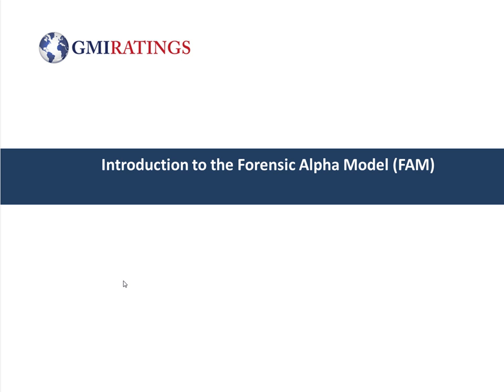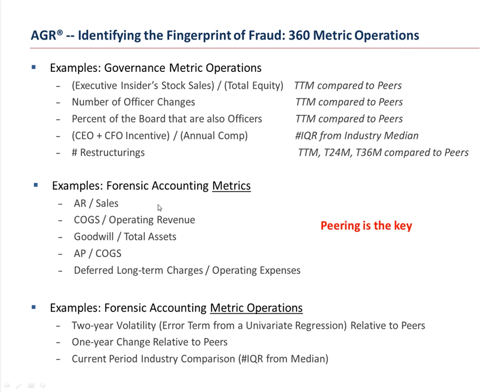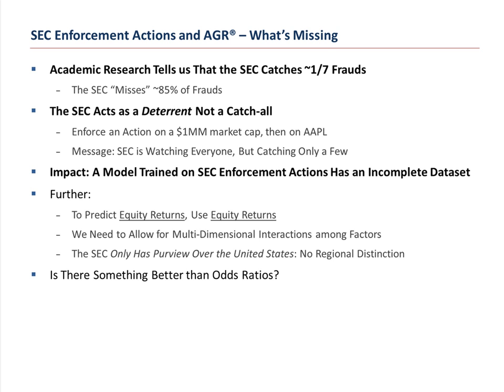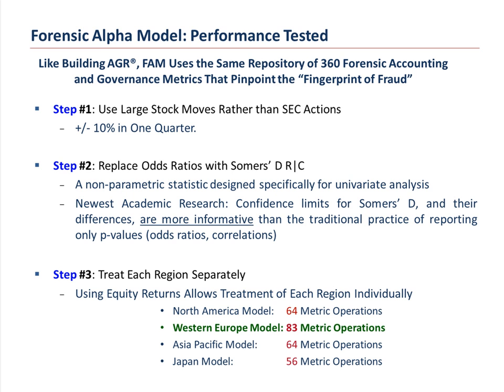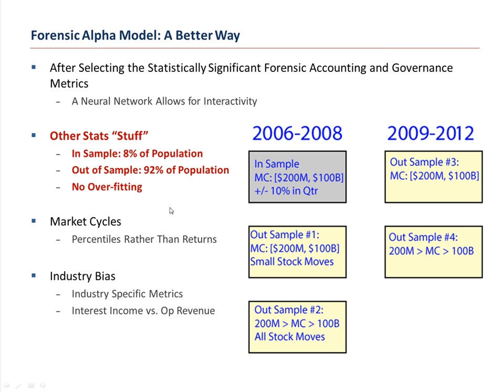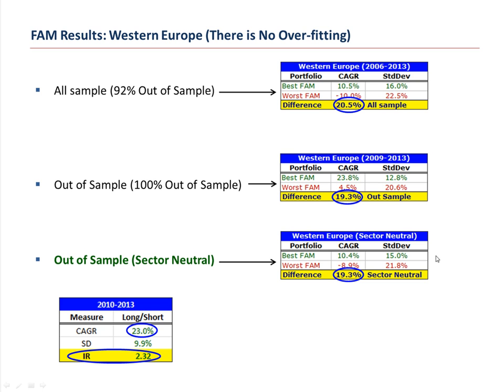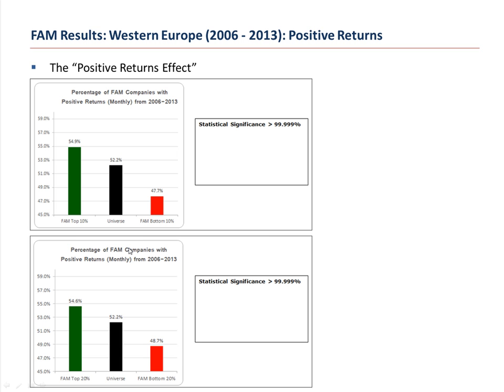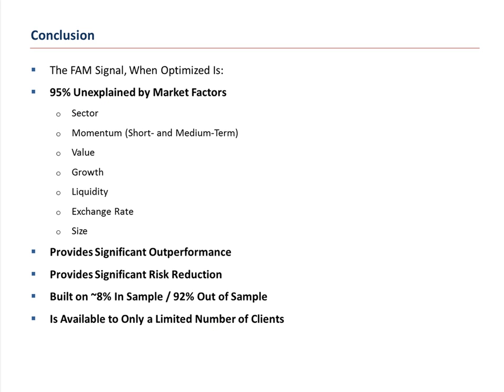Forensic Alpha Model (FAM): Western Europe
Ophir Gottlieb, GMI's Head of Quantitative Research, discusses the Forensic Alpha Model (FAM) methodology and the return and factor attribution optimization results that are being generated by the model.  Ophir also highlights the latest research on the economic impact of fraudulent and aggressive accounting and outlines applications of FAM for asset managers, asset owners, hedge funds, educational endowments and foundations.